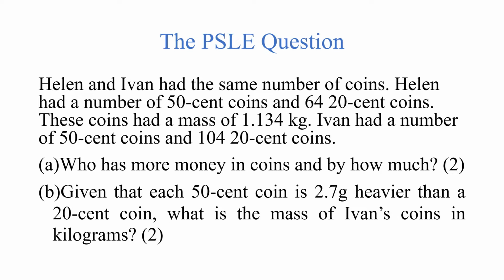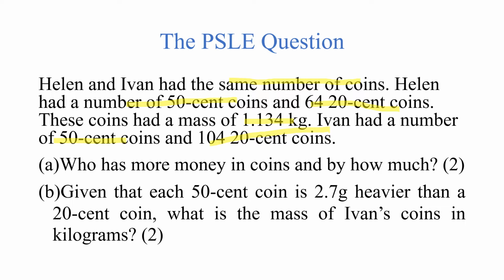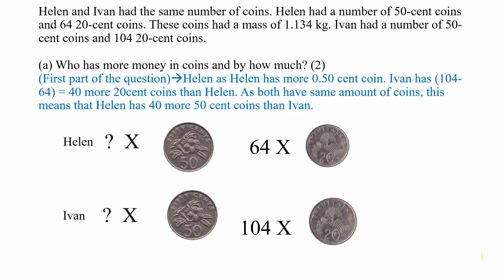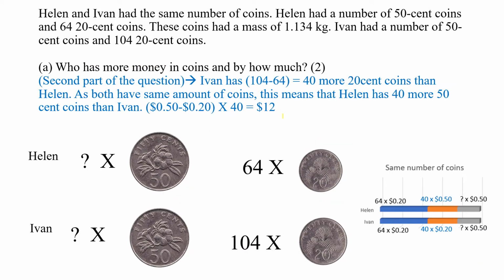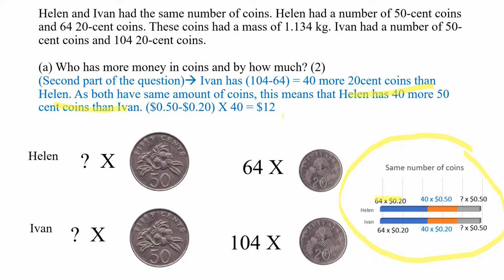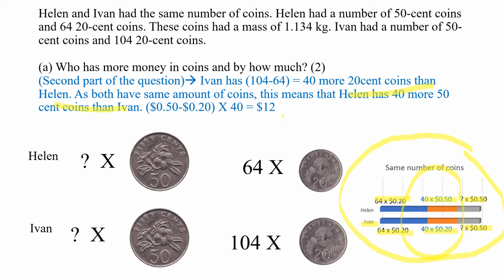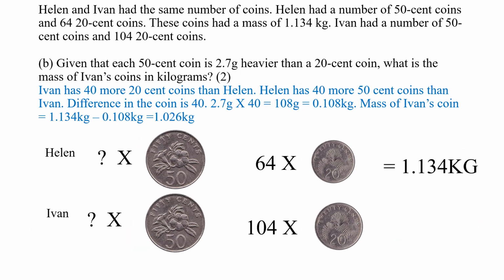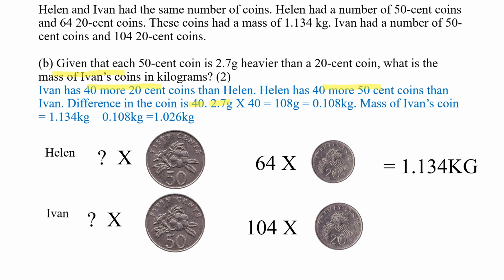PSLE Math Question (Helen and Ivan's coins) 2021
Let’s count Helen and Ivan’s coins!

If you have any questions you are unsure of, do feel free to msg me!😊